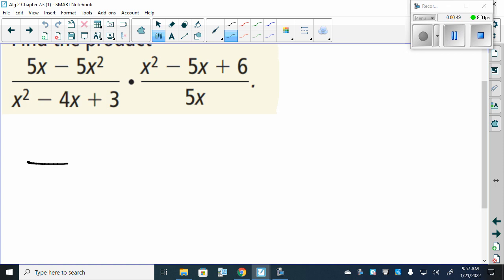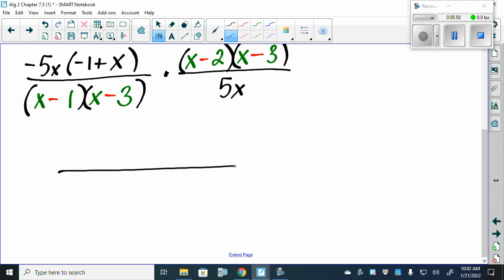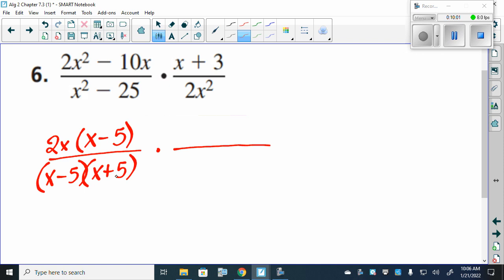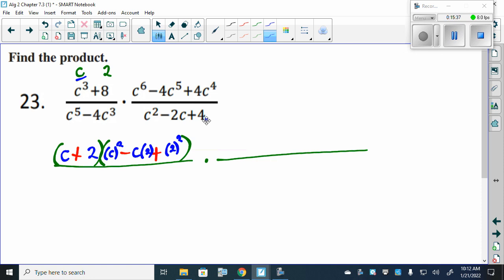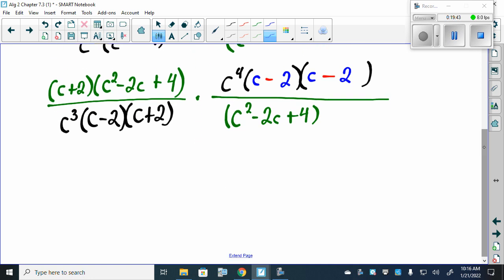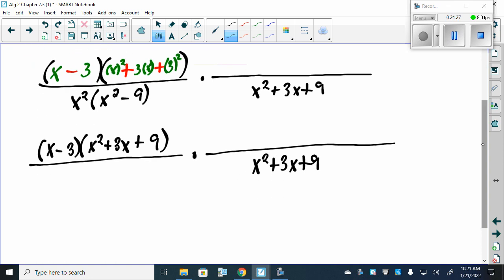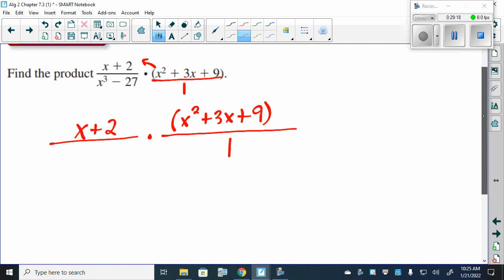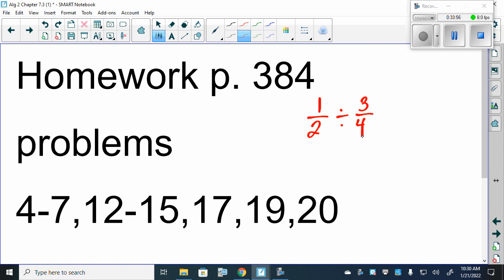Algebra 2 Chapter 7.3 (1b)